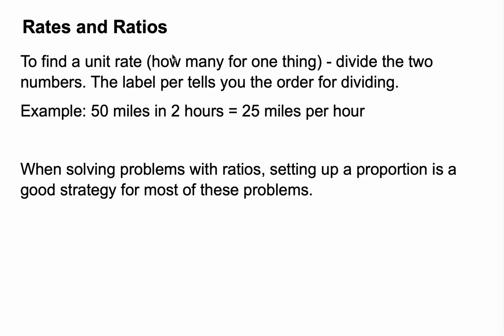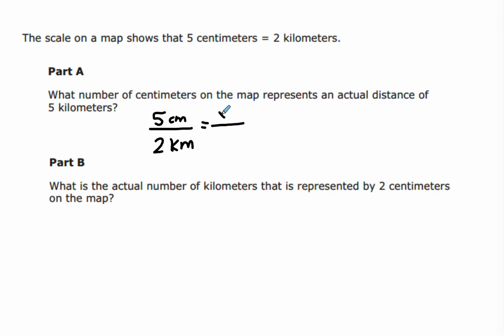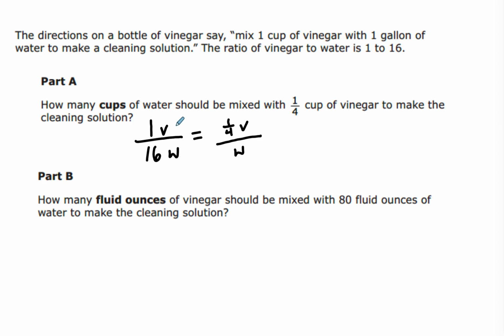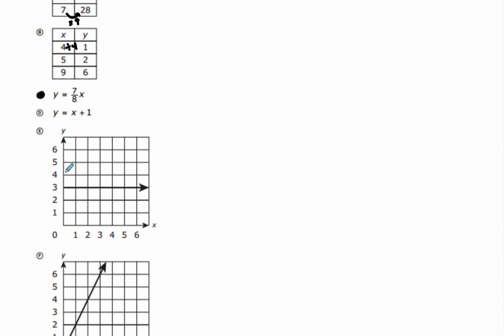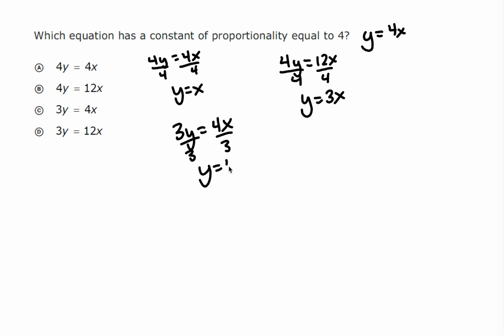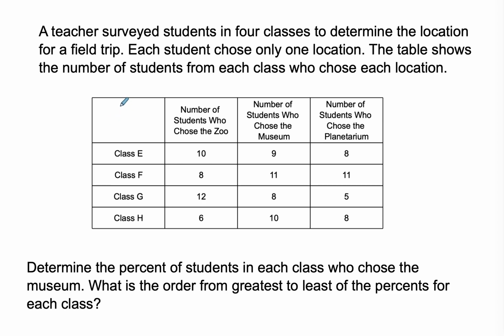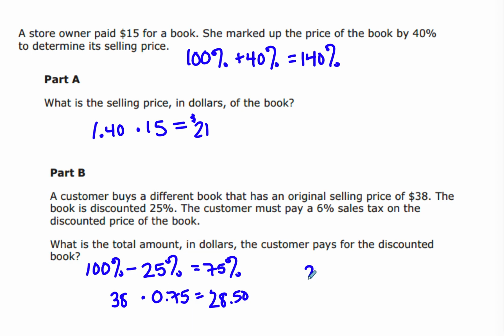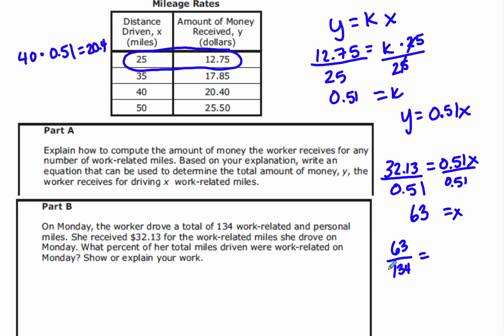Ratios, Proportions, and Percents